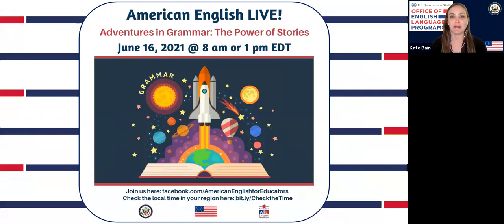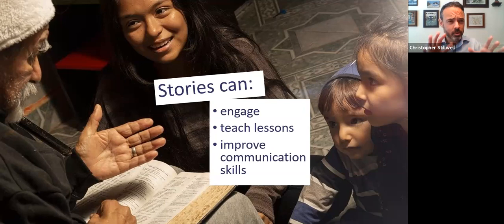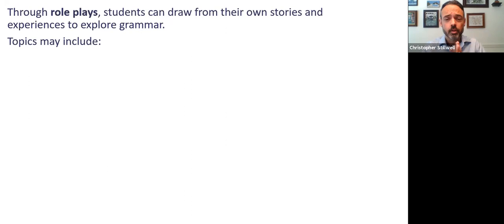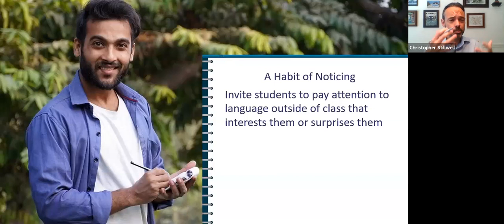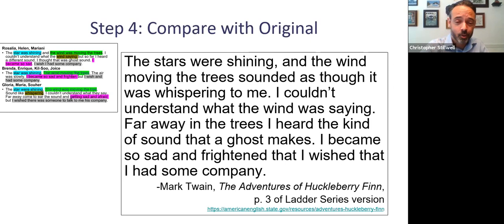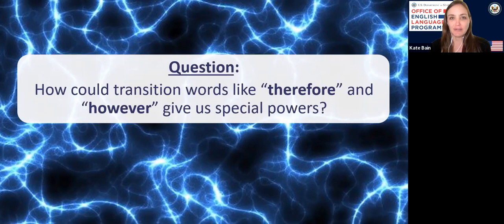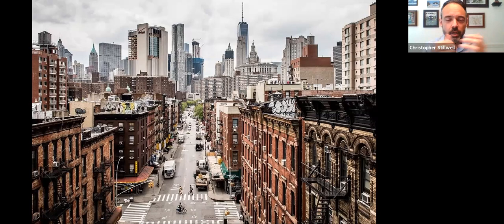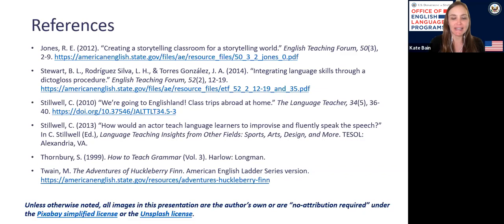AE Live 11.4 - Adventures in Grammar: The Power of Stories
We all know that stories can stimulate thought, reflection, and learning. They can also make grammar instruction more engaging and effective. In this webinar, we will discuss ways of dramatizing grammar rules to make them memorable, as well as techniques for helping students discover grammar for themselves as they explore popular stories. In addition, we will consider how to make students the center of their own grammatical stories as we help them share their own experiences and use new forms to tell their tales.